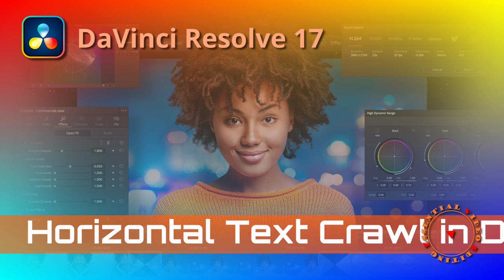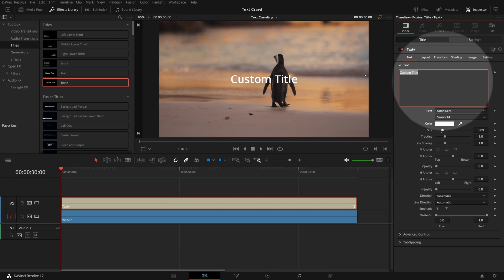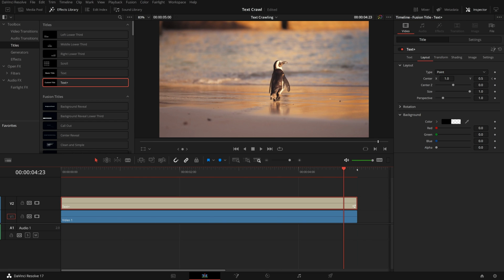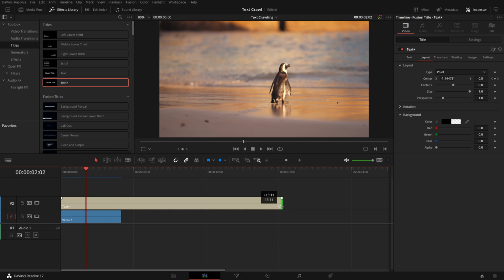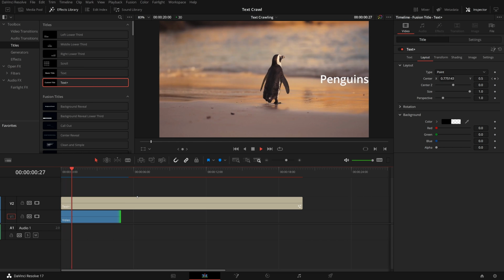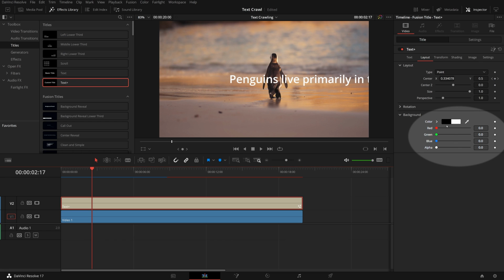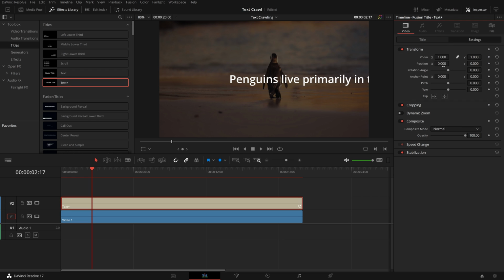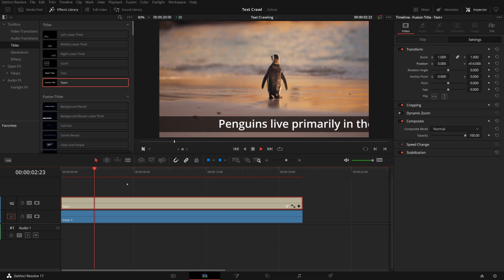Create a Horizontal Text Crawl in DaVinci Resolve 17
In this video we create a long text crawling across the screen horizontally in DaVinci Resolve 17.